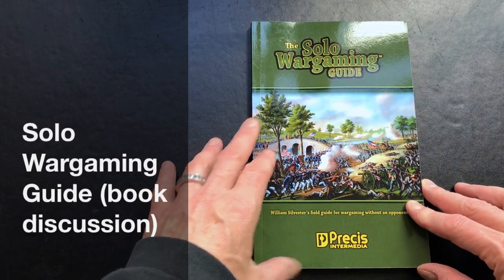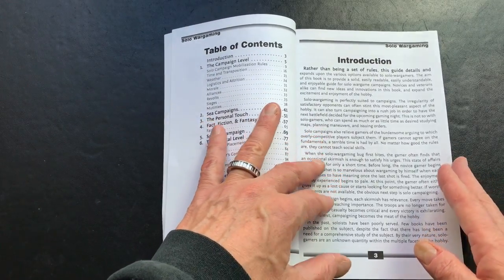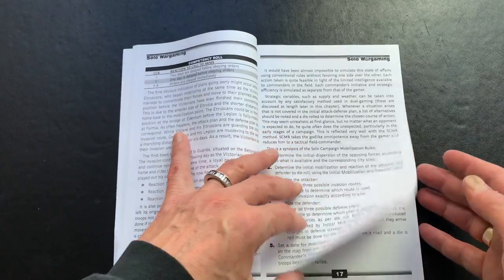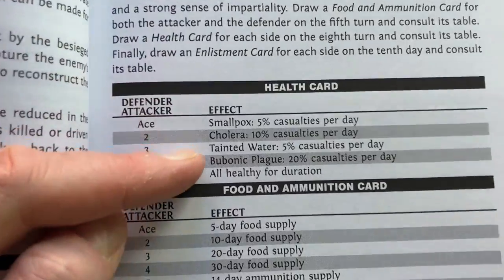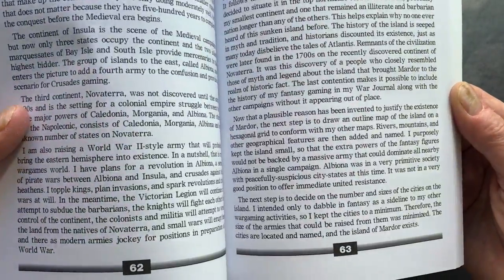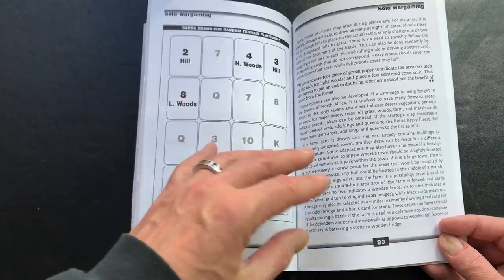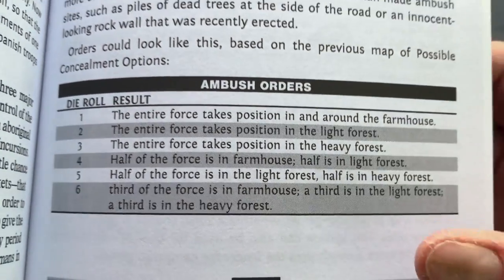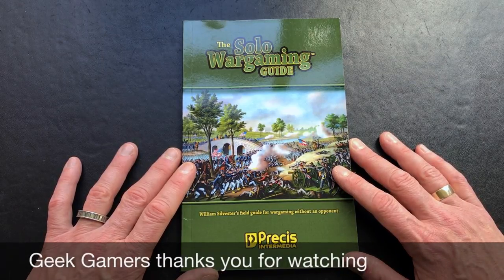Solo Wargaming Guide (book discussion)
This book is really useful for solo RPGing
**Get Geek Gamers' new book, a literary random table, "Wanderings,"